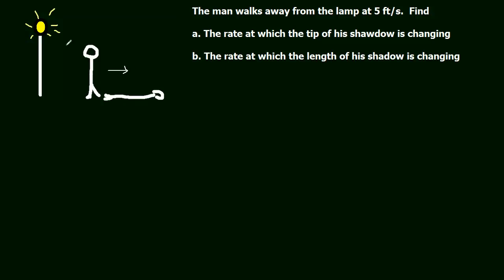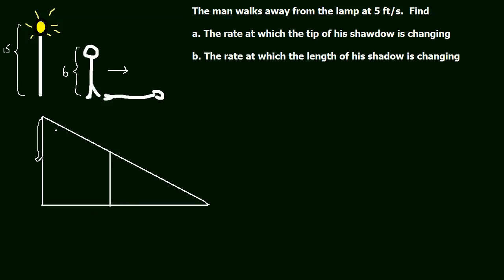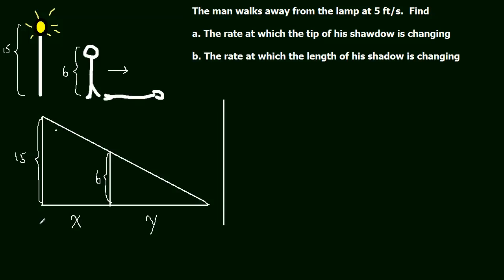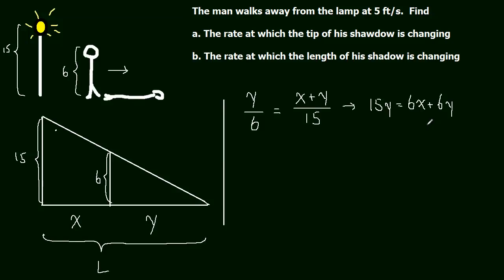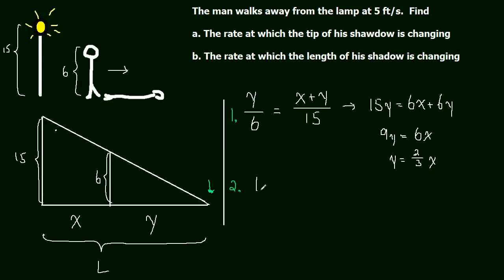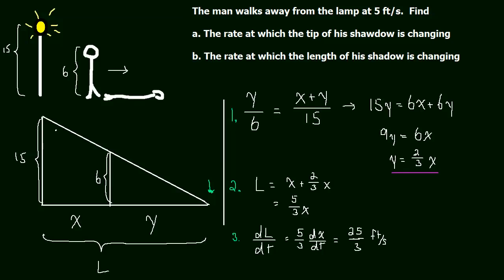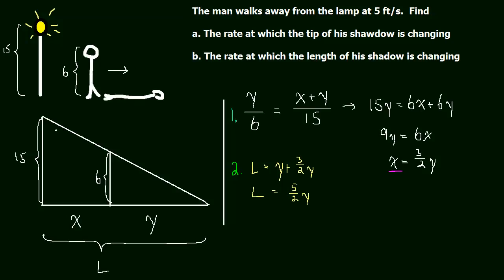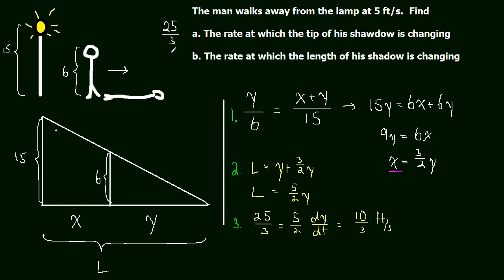2.9 Related Rates Example 04 (Man walking with his shadow)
A more difficult problem involving the rate of change of a man's shadow as he walks away from a lamp post.